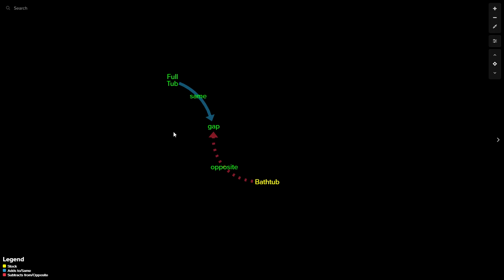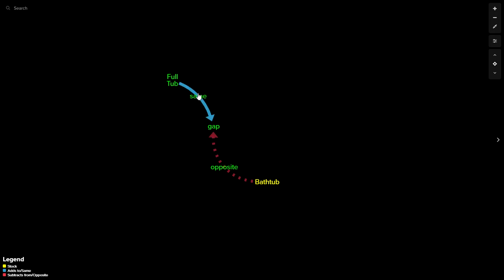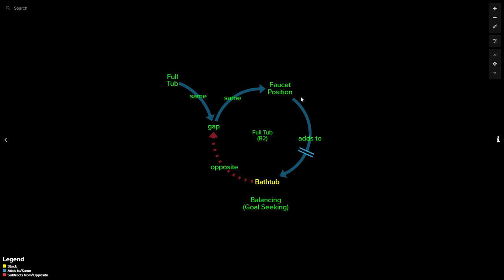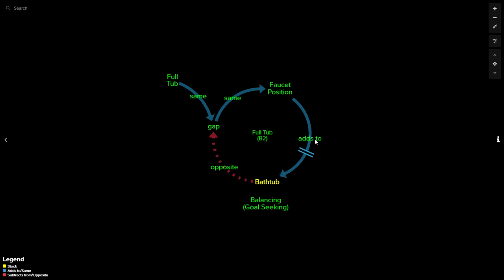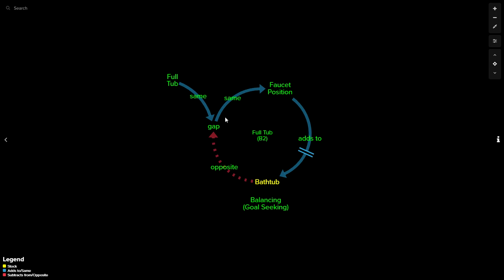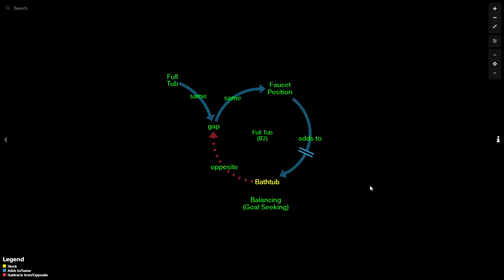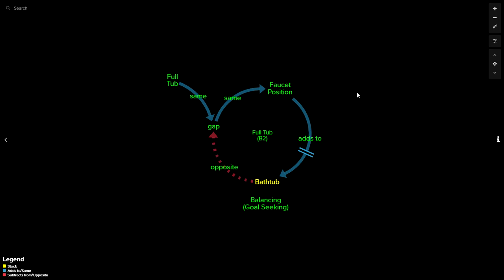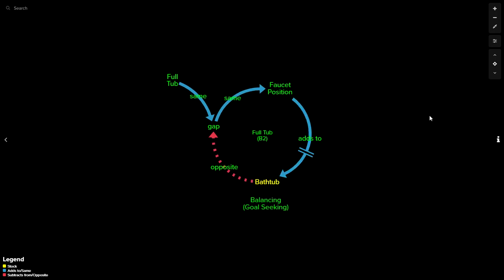Balancing Structure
The basic balancing/goal-seeking structure which, along with the reinforcing/exponential growth structures is employed to create all relationship maps.